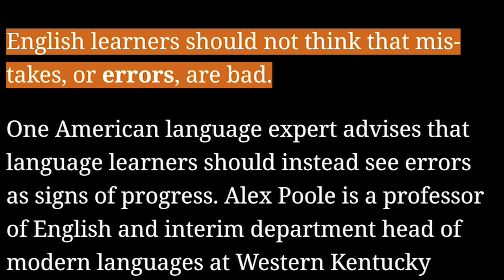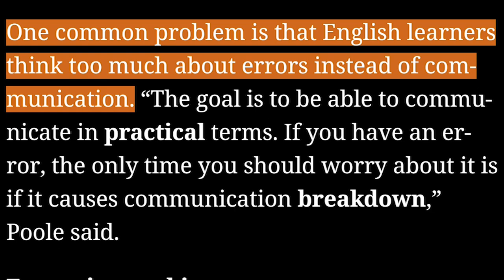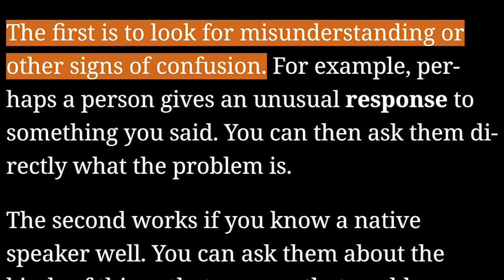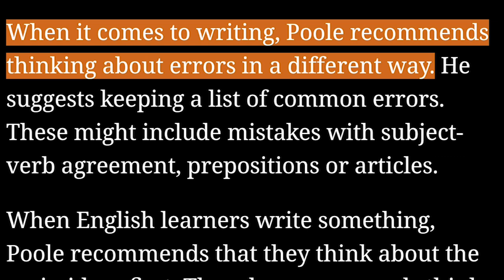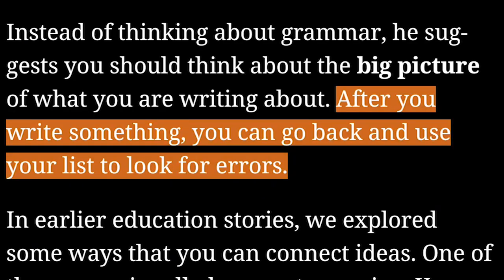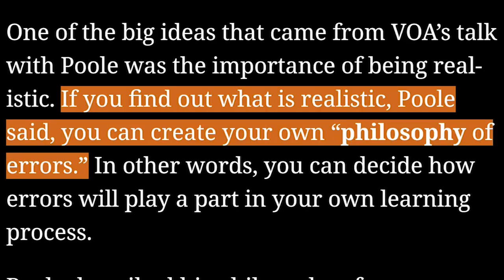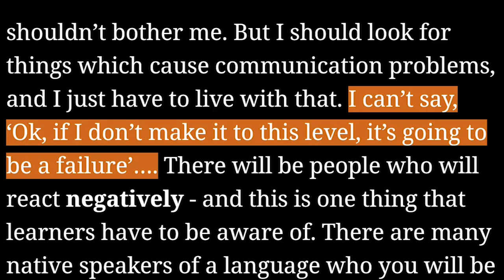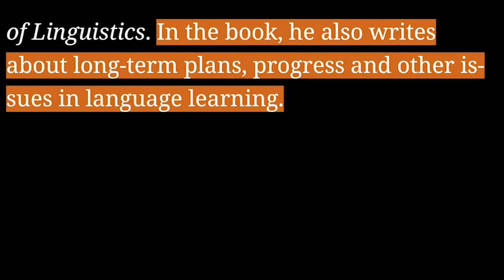In Language Learning, Mistakes Are Not Bad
English learners should not think that mistakes, or errors, are bad.

One American language expert advises that language learners should instead see errors as signs of progress. Alex Poole is a professor of English and interim department head of modern languages at Western Kentucky University. Poole recently spoke with VOA Learning English about errors and language learning.

One common problem is that English learners think too much about errors instead of communication. “The goal is to be able to communicate in practical terms. If you have an error, the only time you should worry about it is if it causes communication breakdown,” Poole said.

error – n. an action or situation in which a language learner does not follow the general patterns or rules of a language

practical – adj. appropriate or suited for actual use; logical and reasonable in a particular situation

breakdown – n. a failure that prevents something from working properly; the failure of a relationship or of an effort to discuss something

response – n. something that is said or written as a reply to something

philosophy –n. a set of general ideas about how to do something

big picture -- n. everything that relates to or is involved in a situation or issue

monitor – v. : to watch, observe, listen to, or check (something) for a special purpose over a period of time

bother – v. to cause (someone) to feel troubled, worried, or concerned

negatively –adv. acting in a way to show a lack of agreement or displeasure